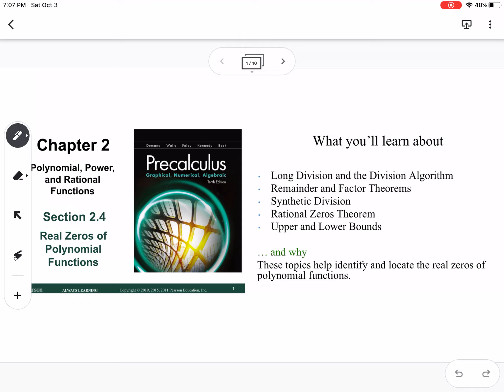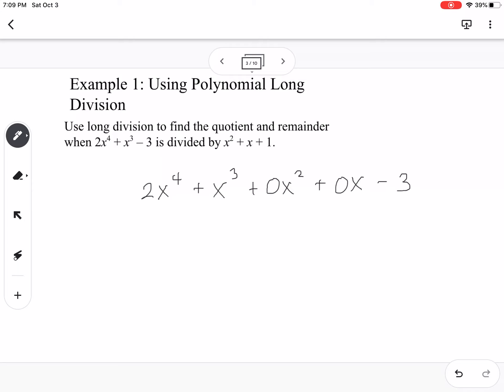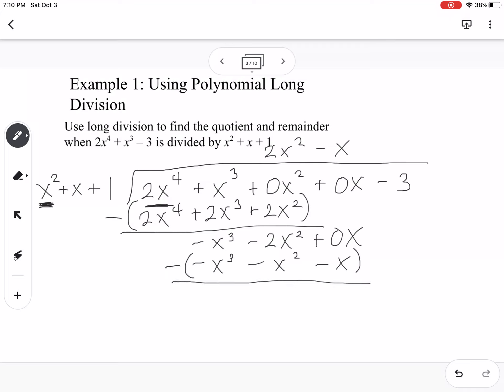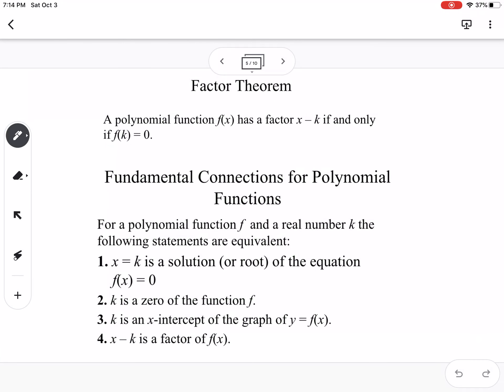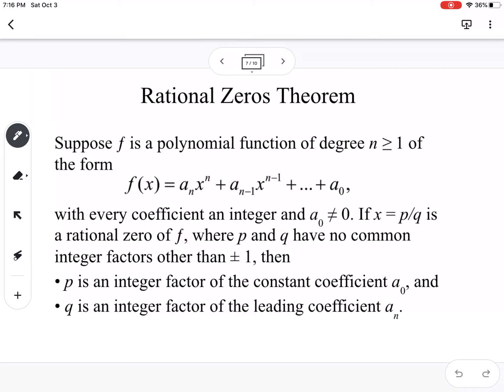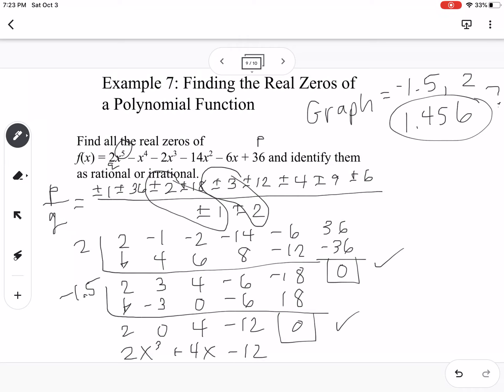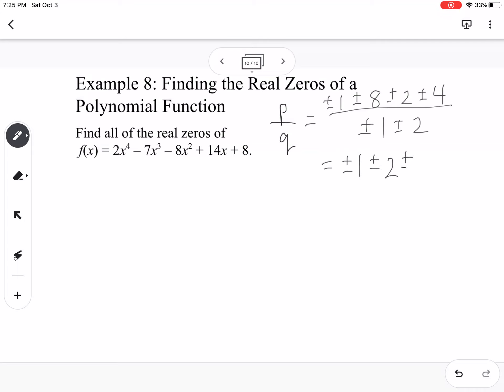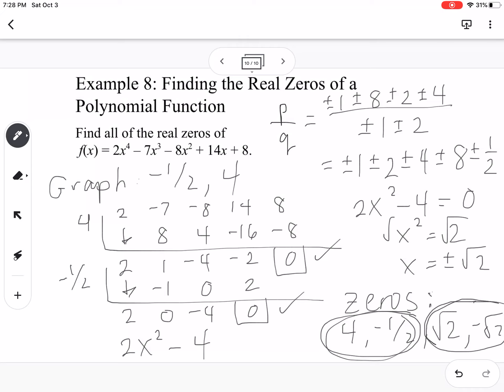Real Zeros and Polynomial Functions (Section 2.4)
Pearson Precalculus
Chapter 2: Polynomial, Power, and Rational Functions
Real Zeros of Polynomial Functions